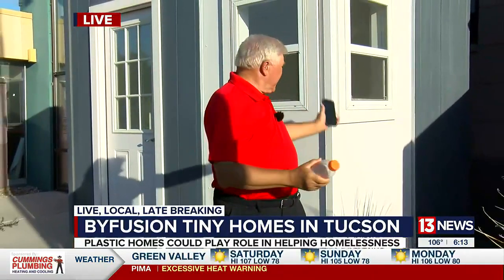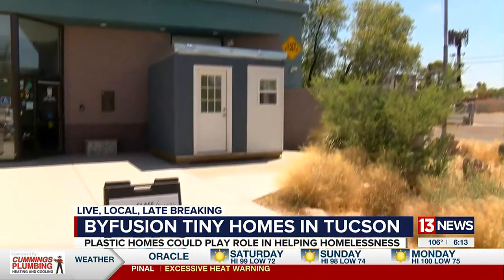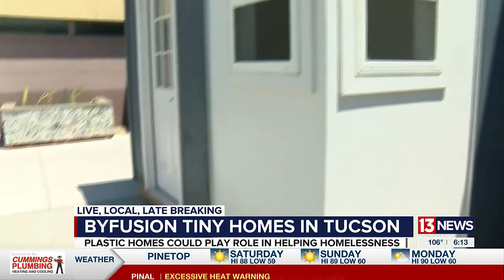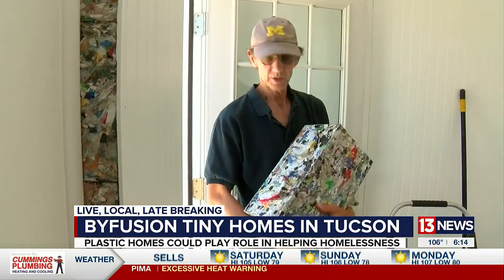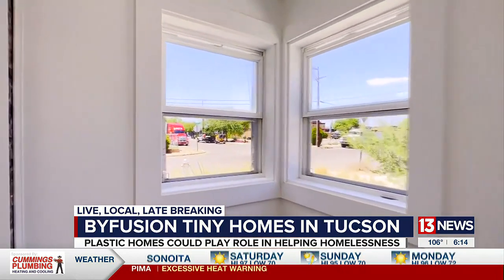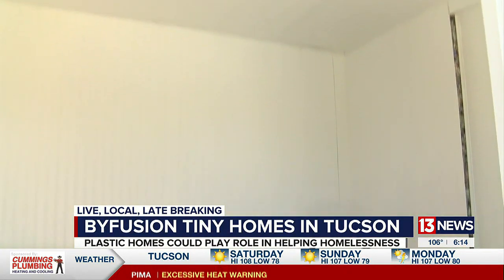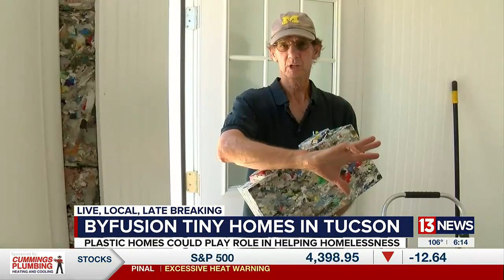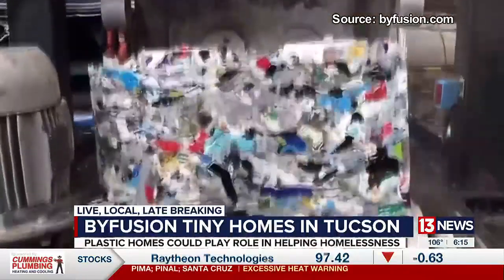The first tiny home made from plastic has arrived in Tucson